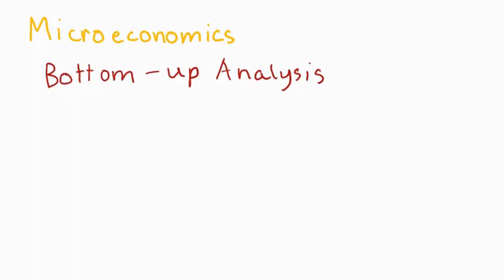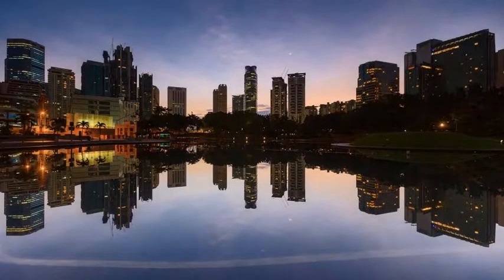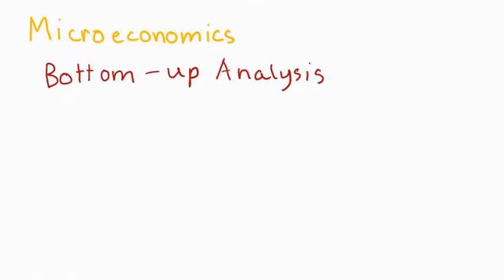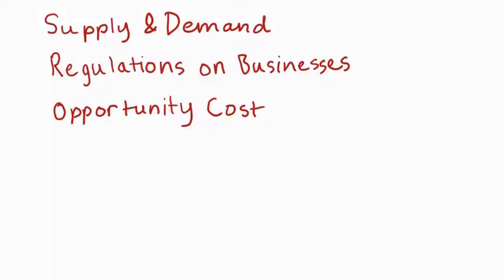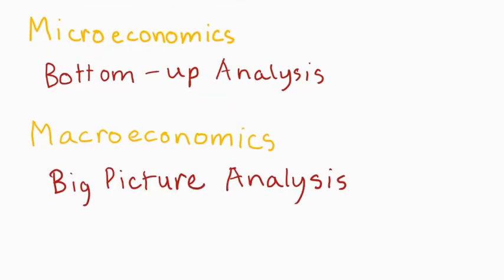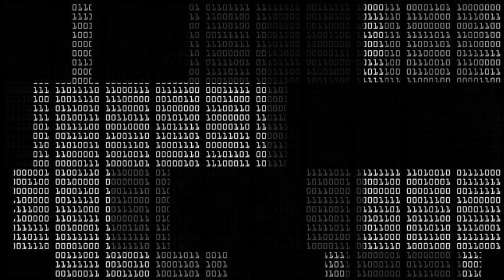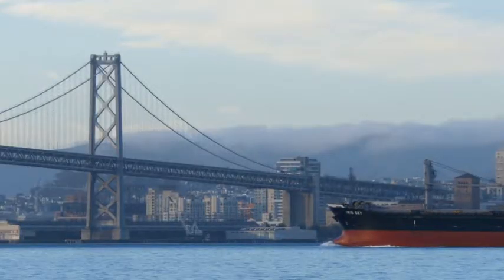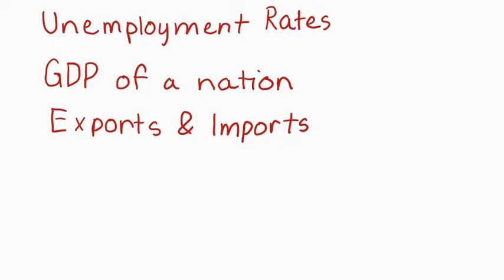Micro & Macroeconomics: What is the Difference?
Micro & Macroeconomics: The yin and yan of economics.